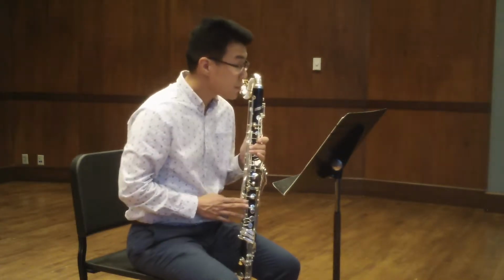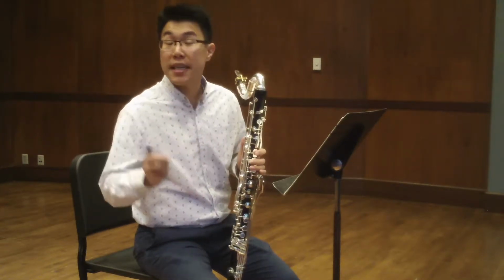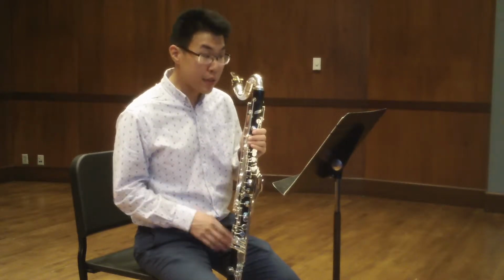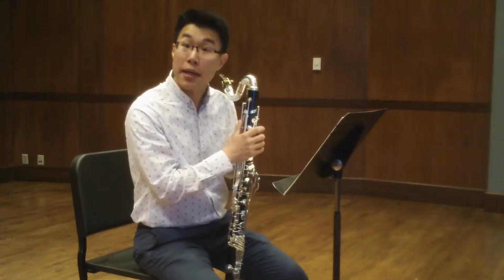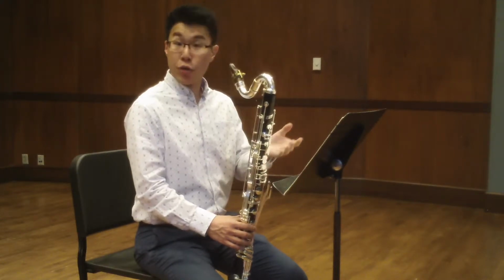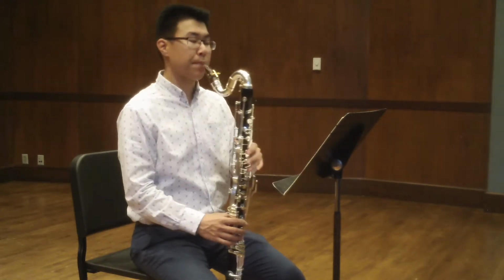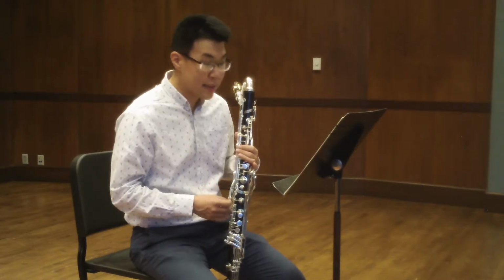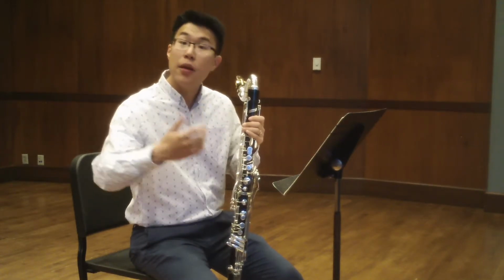ILMEA Bass Clarinet: Dotzauer (ed. Rhoads) Etude no. 10 (Allegretto quasi andantino)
Etude performance at 6:36

David Cook, DMA
Assistant Professor of Clarinet, Millikin University
Principal Clarinet, Millikin-Decatur Symphony Orchestra